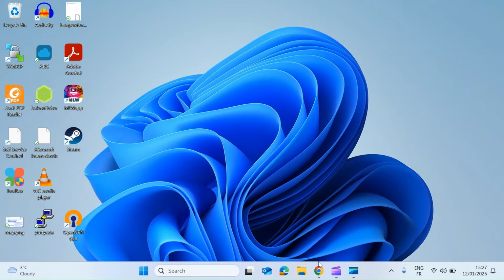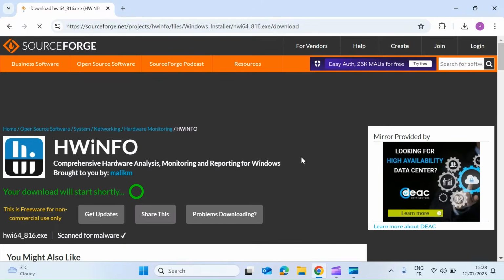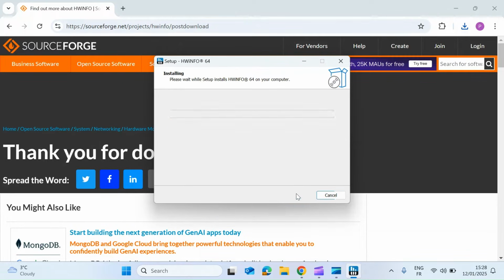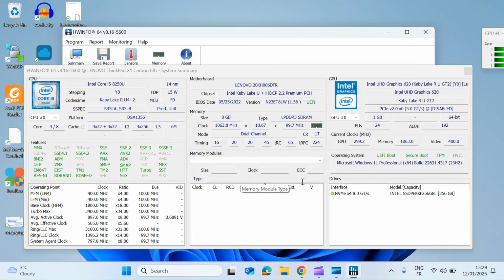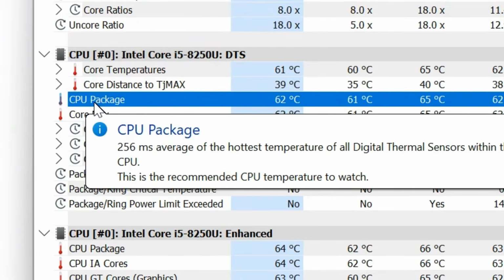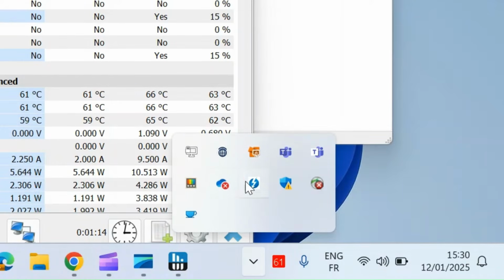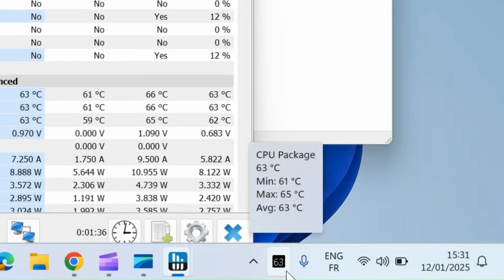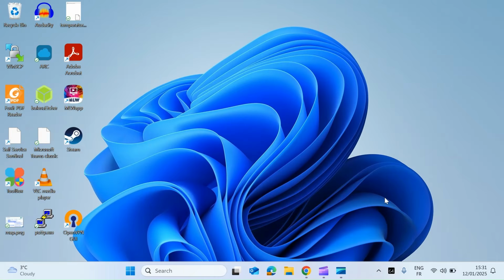Easy way to Check CPU Temperatures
Checking your CPU temperature can be very important, especially if your computer either feels very hot or is shutting off randomly.  Easy way to check your computer CPU temperature on a windows computer.  This guide will show you how to check your computer's CPU temperature as well as show you how to monitor your computer's CPU temperature in real time in your task bar.

► Queries related to this Video